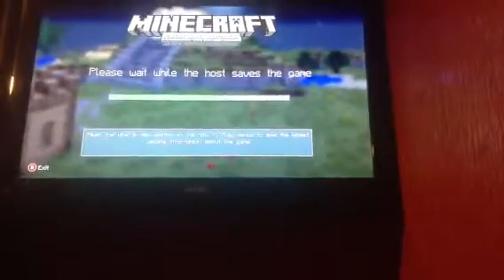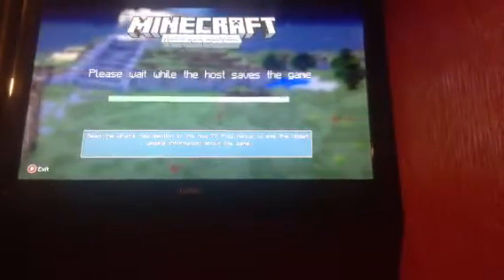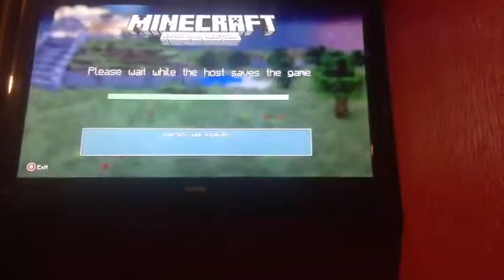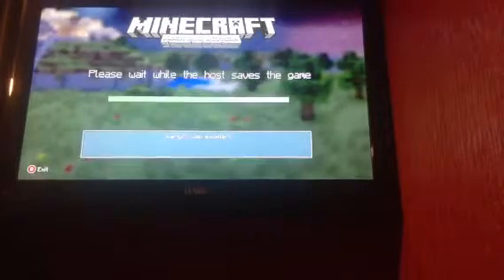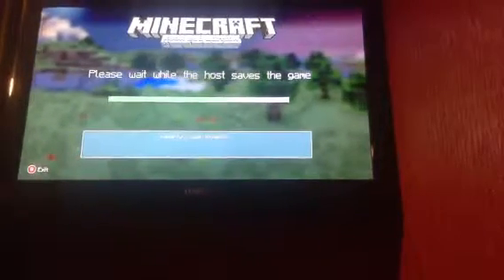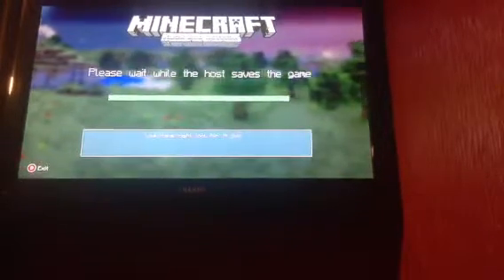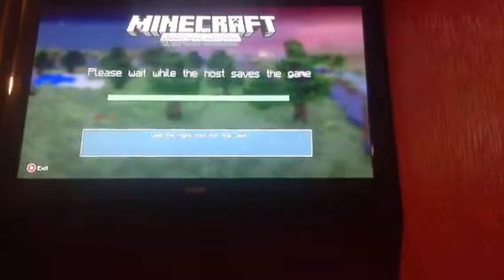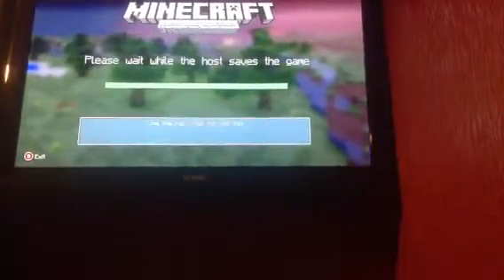George an me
George wilkins